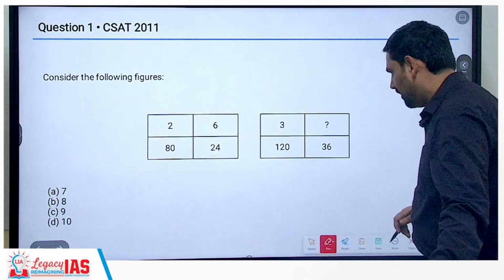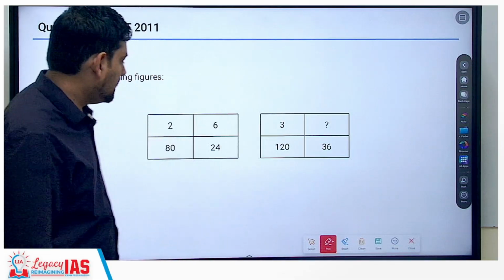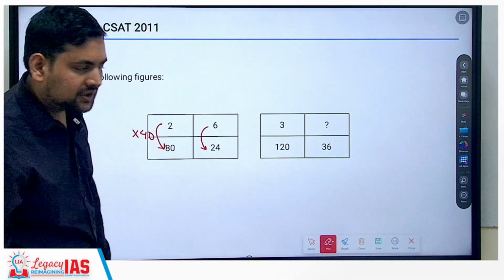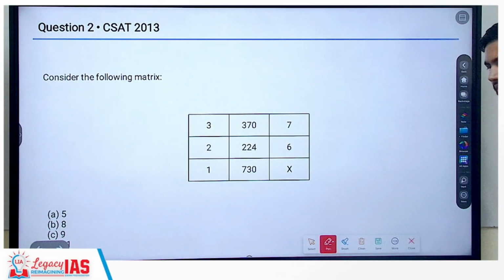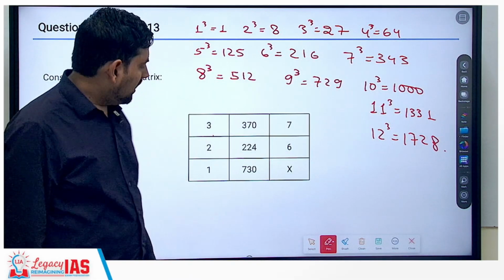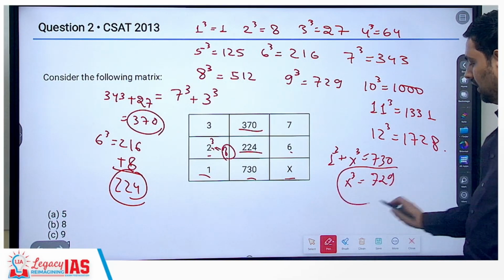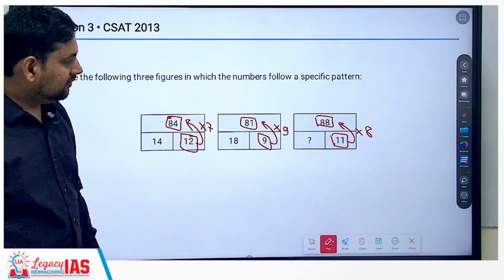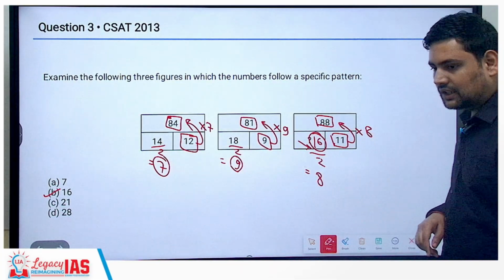Number Series Previous Year Questions l CSAT Lecture for UPSC Prelims 2026 l Video 1 l Legacy IAS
Number Series questions are one of the most scoring and pattern-based topics in the CSAT paper.
In this first video of the series, Prakhar Sir from Legacy IAS Academy explains Previous Year Questions (PYQs) from UPSC CSAT using simple, fast and exam-oriented techniques. This lecture helps you understand the logic behind patterns, how to spot hidden rules, and how to solve number series in under 20–30 seconds during the exam.

Perfect for aspirants preparing for UPSC Prelims 2026.